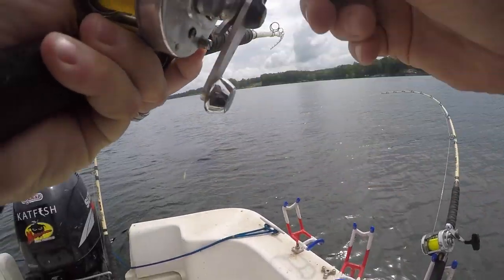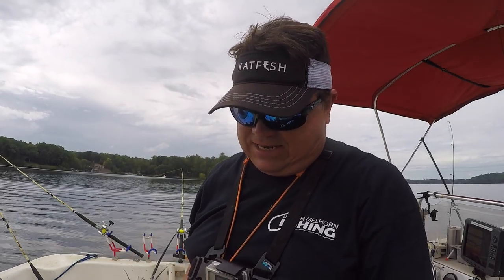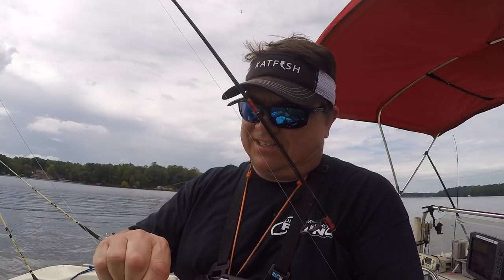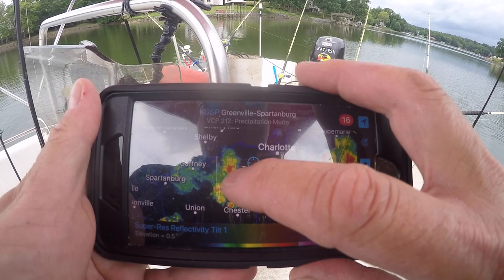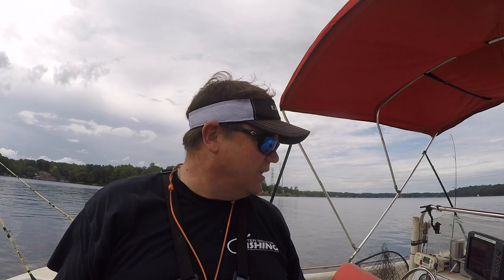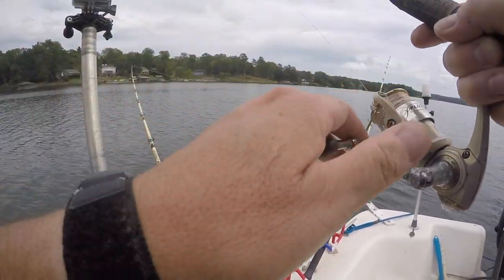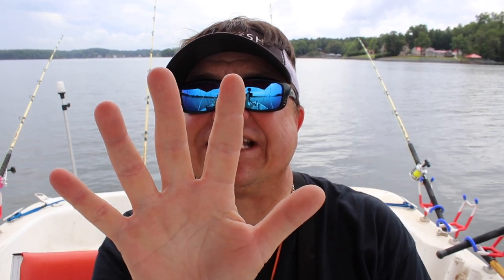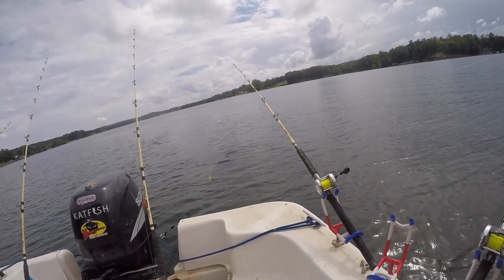How to Catch Catfish Trolling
This is an informative video if you want to learn how to catch catfish trolling.  Trolling for catfish is a great way to cover water, and a great way for beginners to learn how to catch catfish from a boat.

Fishing for catfish while trolling is a one of the best techniques for finding catfish when they are scattered in late summer.  The best catfish bait is whatever fish are in the lake that you are fishing, and this includes bluegill, skipjack, mooneye, gizzard shad and perch.  This video is loaded with many great catfishing tips and tips for catching catfish.